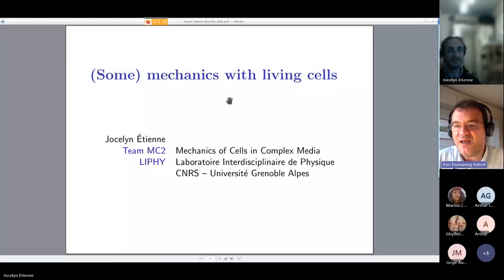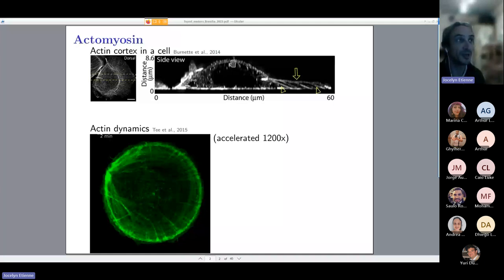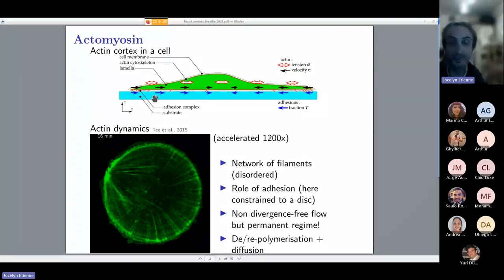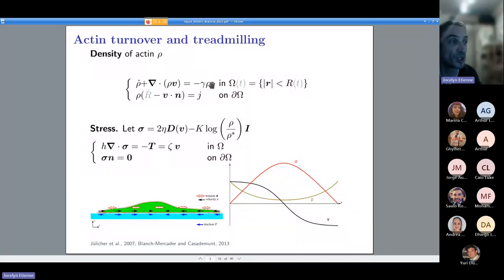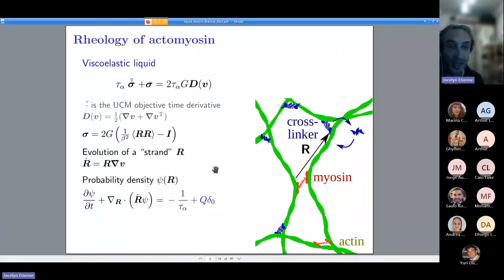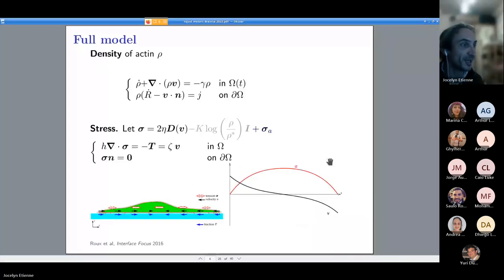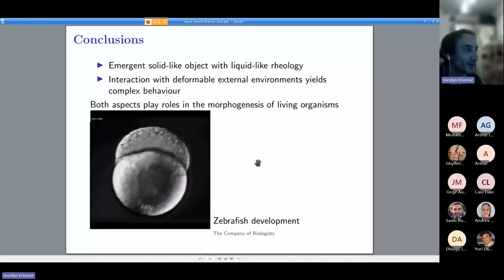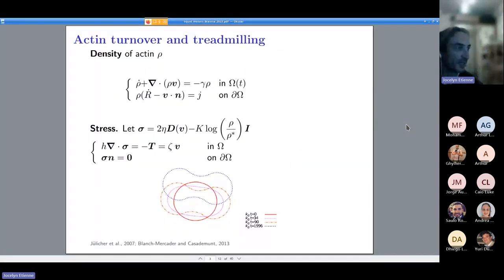Jocelyn Etienne - Mechanics with living cells - 22/11/23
Mechanics with living cells
Jocelyn Etienne
Laboratoire Interdisciplinaire de Physique
Université Grenoble Alpes, France

Actomyosin is one of the components of the constantly remodelling skeleton of living cells. Two out-of-equilibrium phenomena confer it intriguing mechanical properties : turnover, thanks to which the network can grow by polymerisation at its boundaries while it depolymerises in denser regions, and contractility, which allows it to generate internal tensile stress. I will show using simple models some basic properties of actomyosin in extremely simple geometries. Then I will show that, when interacting with an elastic foundation, actomyosin turnover can induce a breaking of symmetry that entails persistent motion. This instability is likely to play a role in the spontaneous polarisation and initiation of migration of living cells cultured on a deformable substrate.